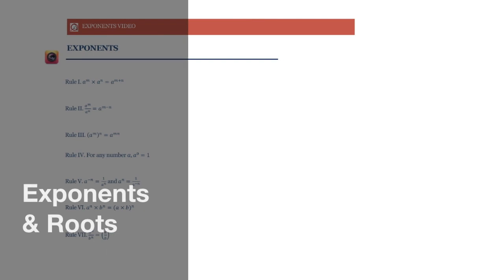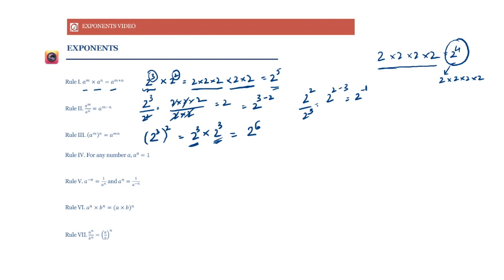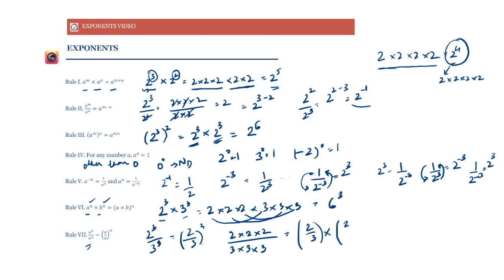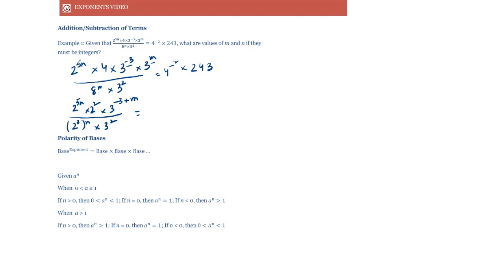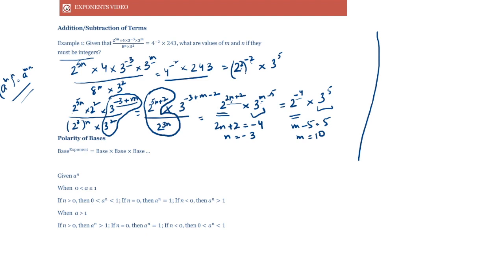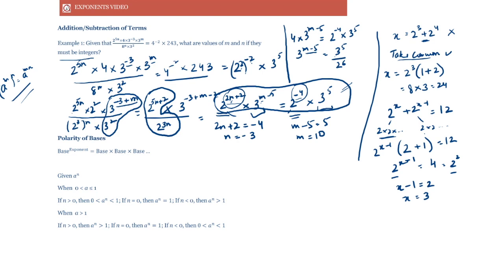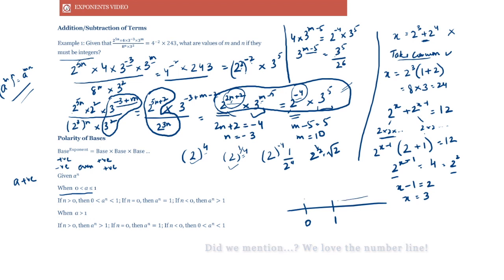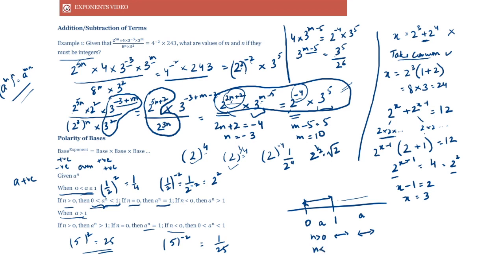Exponents on GMAT Focus - How to Work with Them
Check out the FULL video for FREE every Sunday under our SUPER SUNDAYS Program.
to enrol. (No credit card details required, no payment)
Here we discuss some properties of exponents and how to apply them to questions.